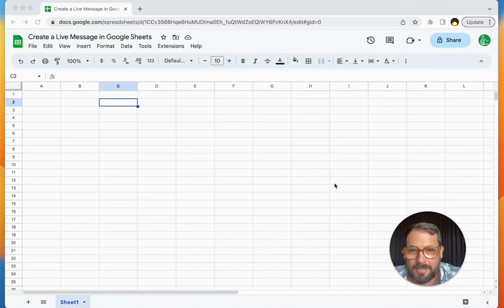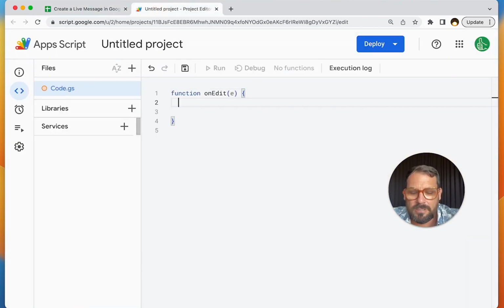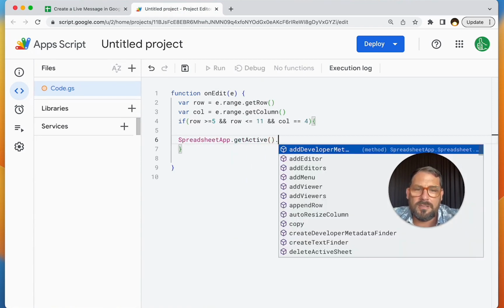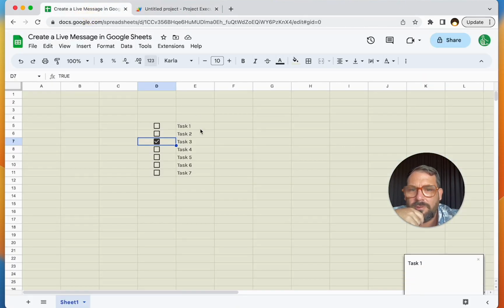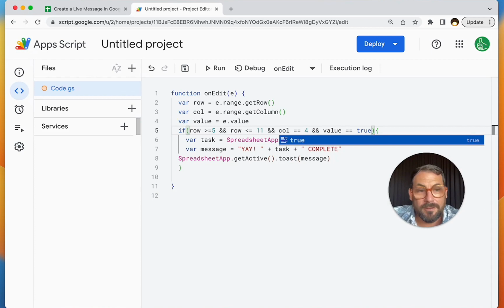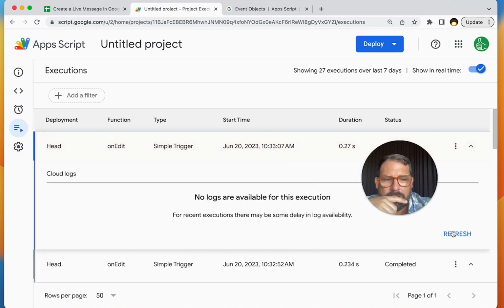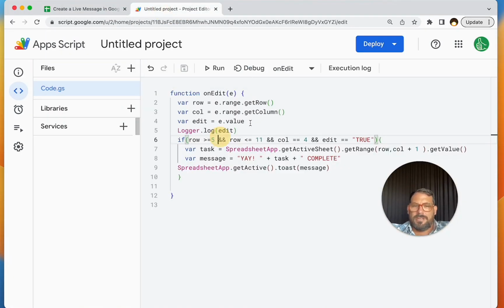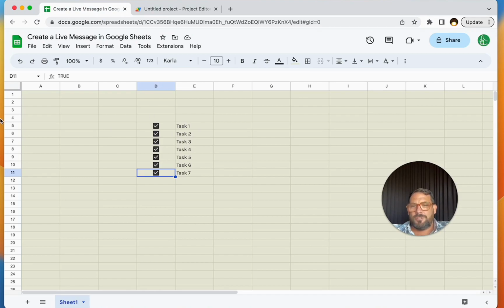How to Create Live Toast Notifications in Google Sheets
In this video, we'll walk you through creating live toast notifications in Google Sheets. These messages will pop up when you check off tasks on your checklist. We'll use Google Apps Script to set up an on edit trigger that displays a customized message whenever a task is marked complete. This tutorial covers the step-by-step process, including how to script the notifications to only appear when a task is checked as true. Follow along to add dynamic, interactive features to your Google Sheets!

00:00 Introduction to Live Messages in Google Sheets
00:08 Setting Up the Background and Checkboxes
00:33 Creating the Toast Notification Trigger
00:48 Writing the App Script Code
02:44 Testing and Debugging the Script
05:59 Final Adjustments and Conclusion
07:03 Outro and Additional Resources

100 Free Business Ideas - Lead Magnet, product, and business ideas you can make in a Google Sheet to validate your business ideas.